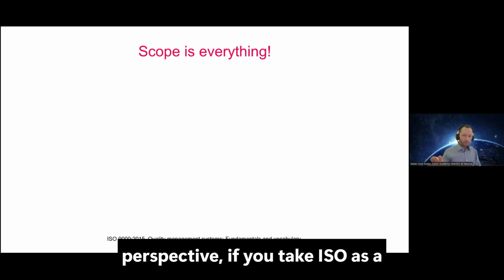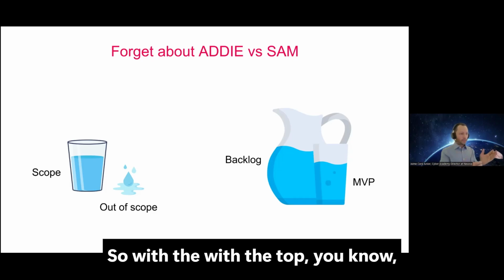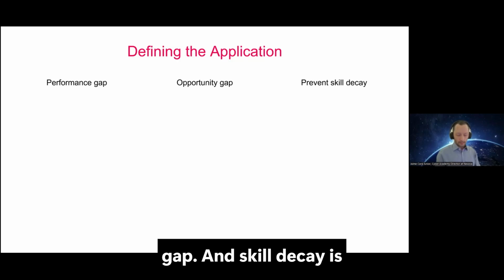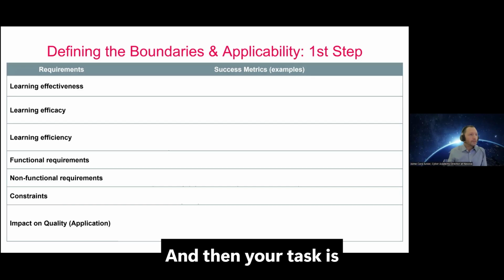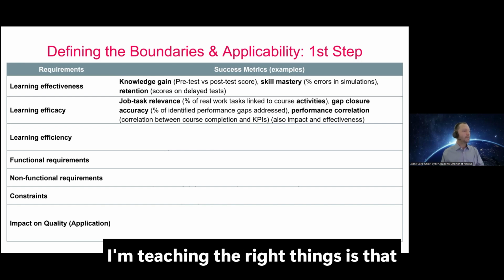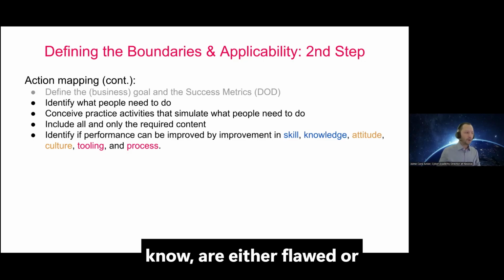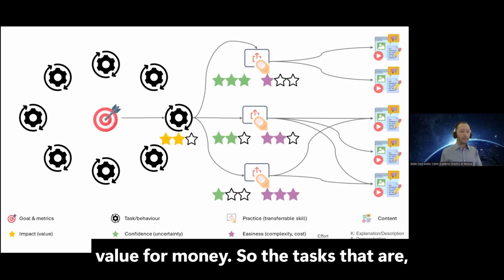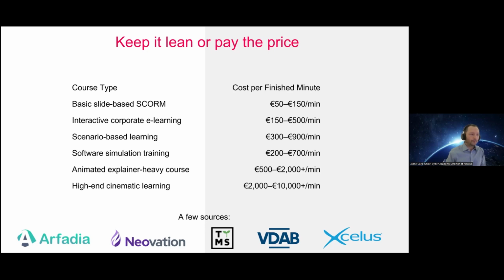OEBCast Series April 2026 - Advanced Techniques to Scope and Design E-Learning Experiences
Join Jaime Cará Junior for an OEBcast on how getting the foundations right can change everything. Drawing on his work at ESA Academy, he will outline practical ways to define scope, align stakeholders, and design learning that delivers - without unnecessary complexity or cost.

Speaker:
Jaime Cará Junior
Head of Cyber Academy, Nexova Group

The OEBcast webinar series brings you the latest news, views, trends and solutions from the world of technology-supported learning & training. Our digest of developments covers key topics in technology-assisted learning, helping you to keep up to date and ahead of colleagues and competitors.